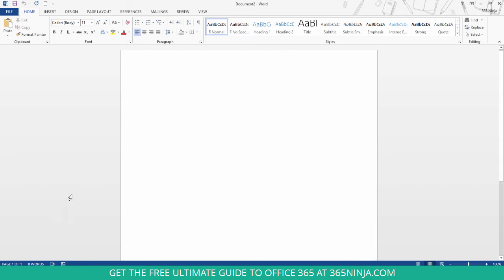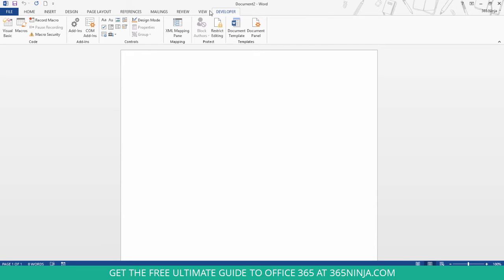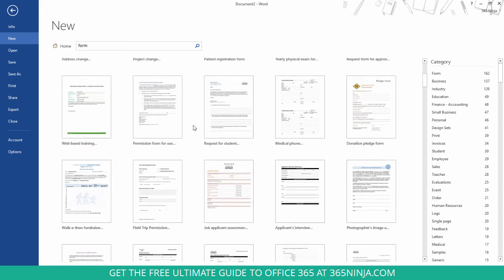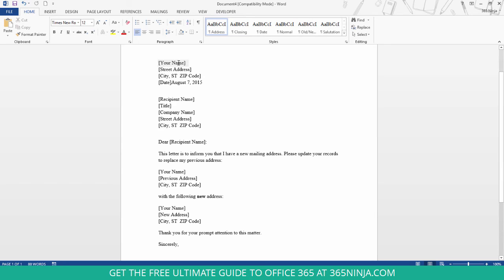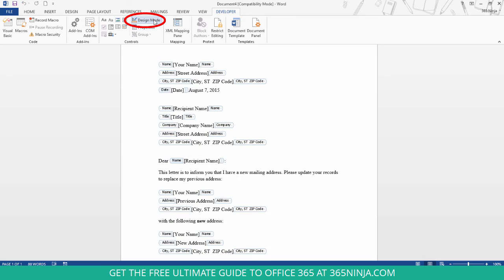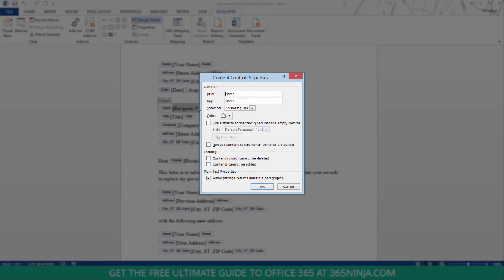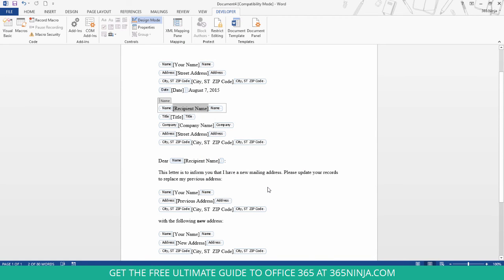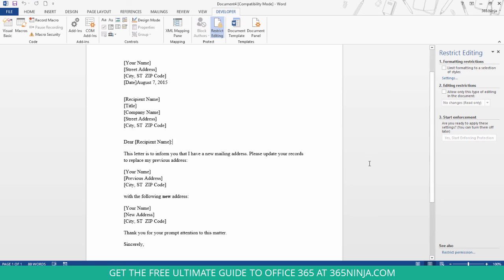How to Create a Dynamic Form in Word 2013